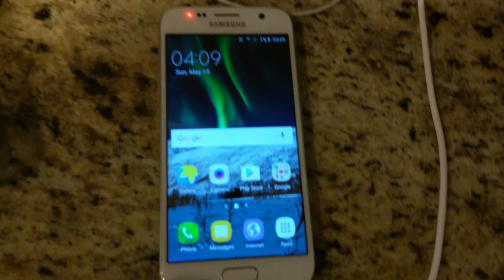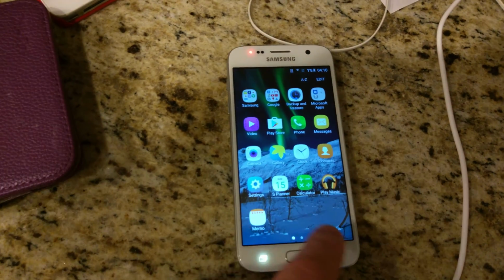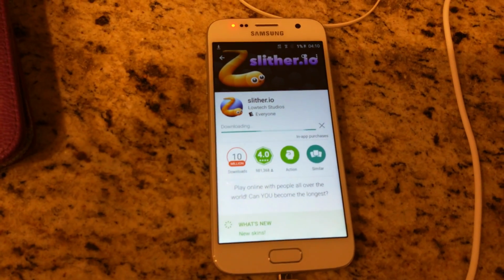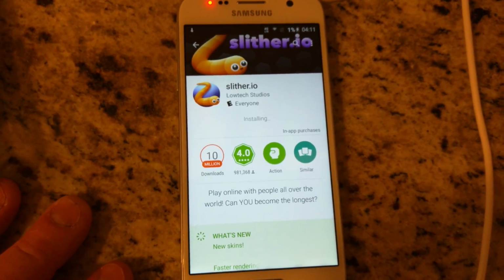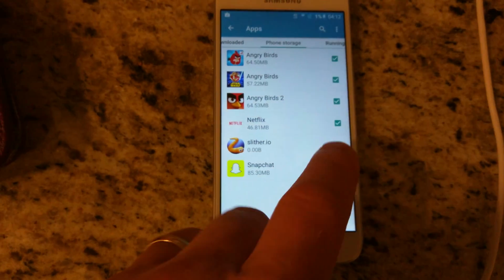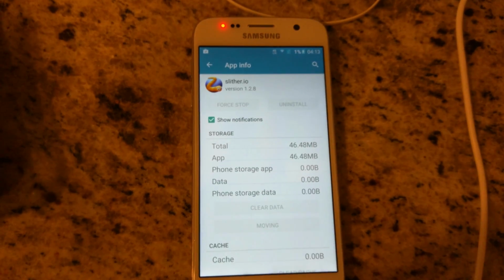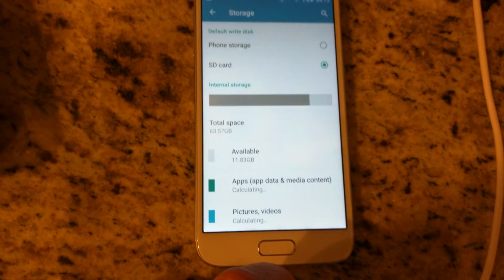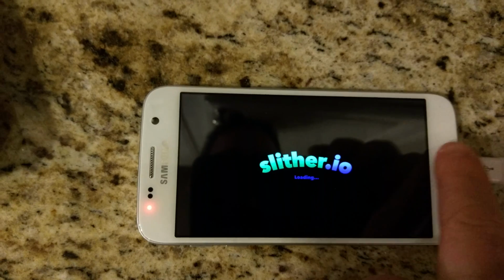Install apps to SD card on S7 clone/fake S7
Install apps to sd card on HDC S7, Galaxy S7 Clone Chinaphone S7 China Cellphone S7 Don't Run Out of Memory on fake clone S7

how to make five nights at freddy's not scary,
how to make a baby in bed,
how to get a six pack in 3 minutes,
how to save a life,
how to make a paper gun that shoots,
how to apply foundation,
how to apply eyeshadow,
how to apply makeup for beginners,
how to animate,
how to activate windows 8.1,
how to apply lipstick,
how to ask a girl out,
how to add fractions,
a how to speech,
a how to guide,
a fray how to save a life,
how to basics,
how to be a heartbreaker marina and the diamonds,
how to beatbox,
how to be a ninja,
how to build a mansion in minecraft,
how to build a better boy full movie,
how to braid your own hair,
how to build a pc,
how to build a computer,
b&q how to videos,
b&q how to,
b real how to,
how to curl your hair,
how to curl your hair with a straightener,
how to change your youtube username,
how to cut your own hair,
how to clean your room,
how to contour your face,